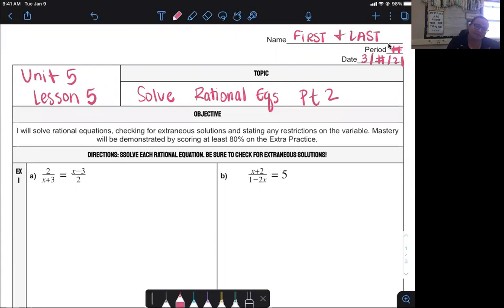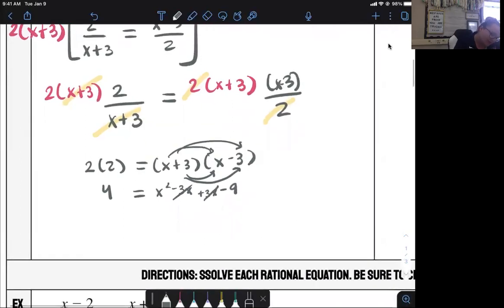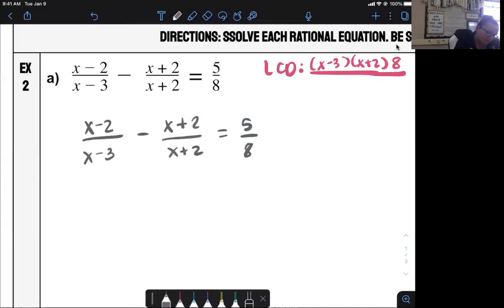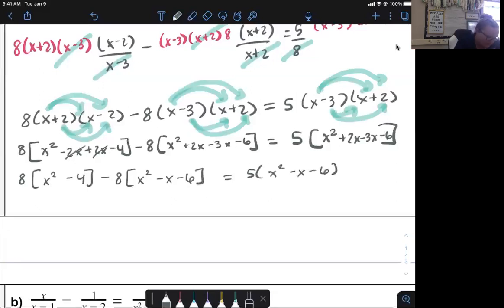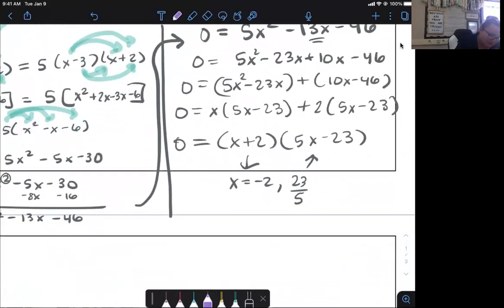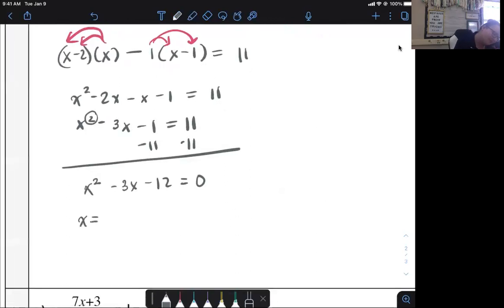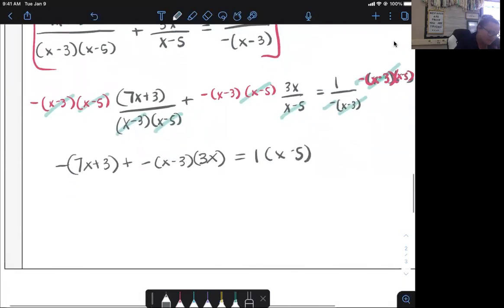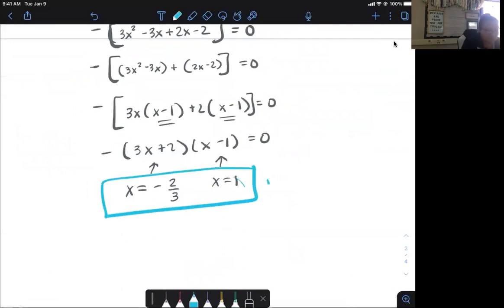Unit 5 Lesson 5